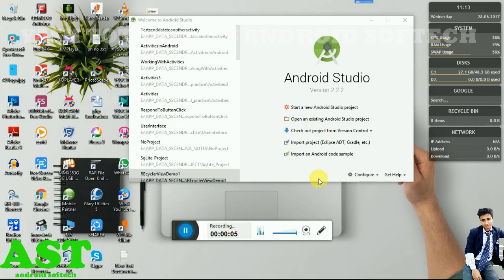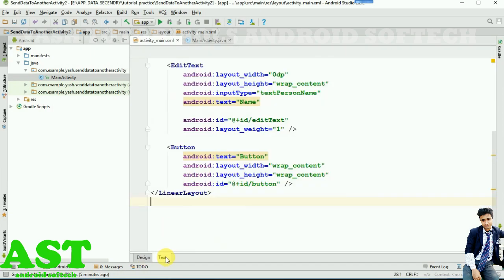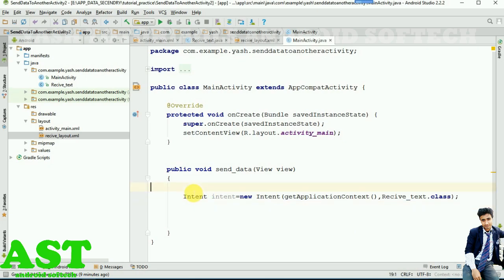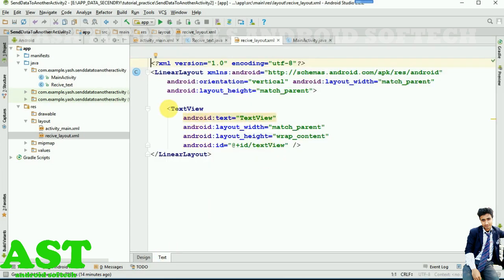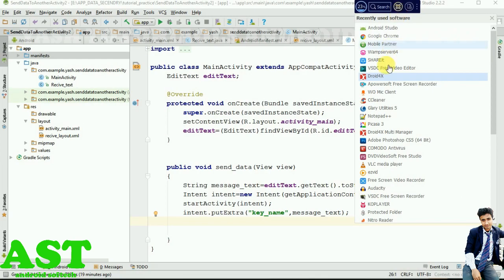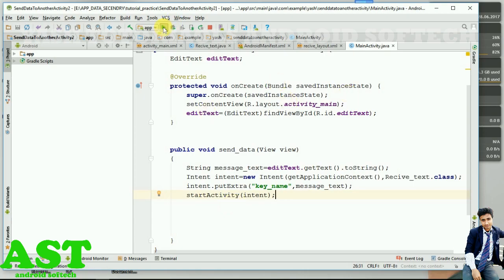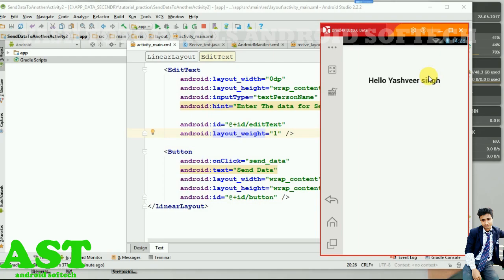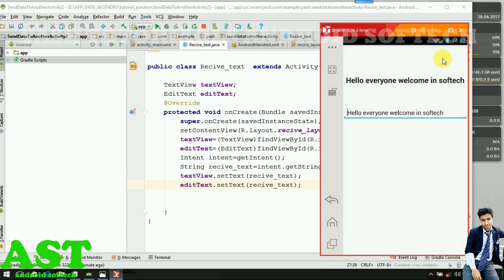How To Send Data One Activity To Another Activity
This App will demonstrate how to send and receive data in activity by using intent  key method in android